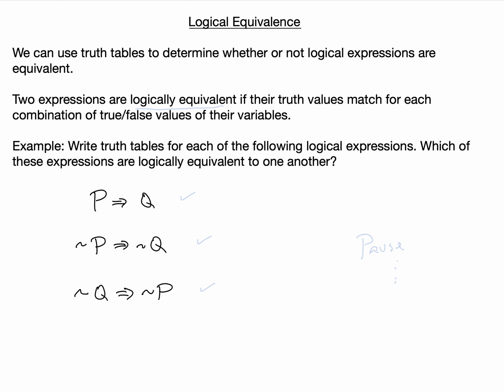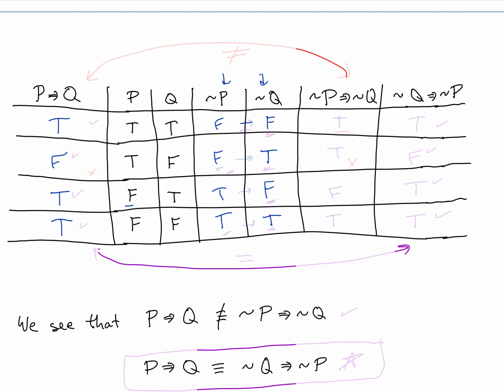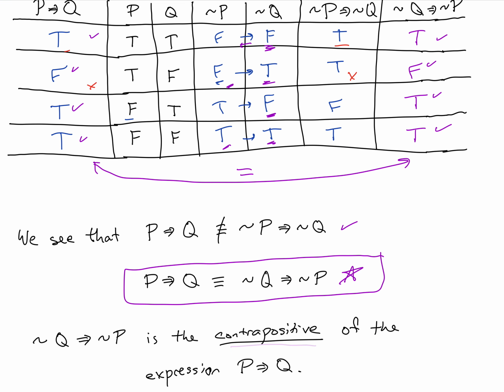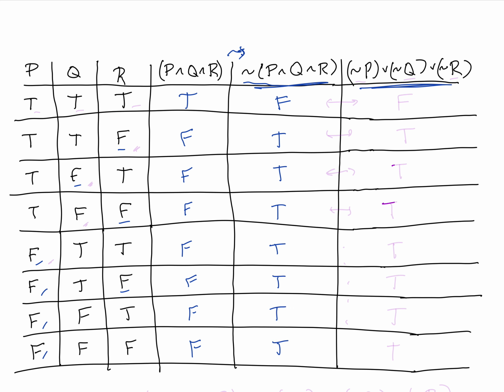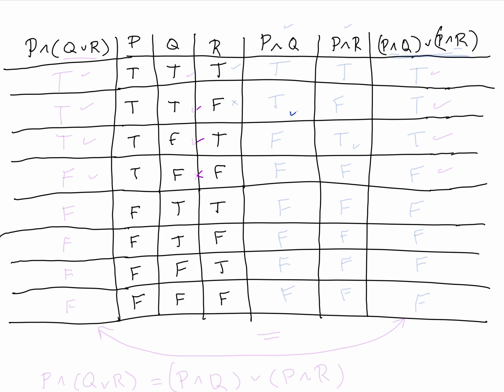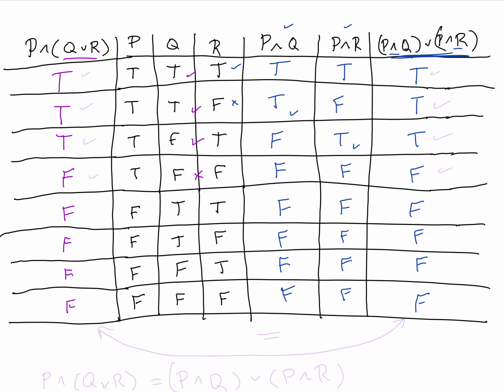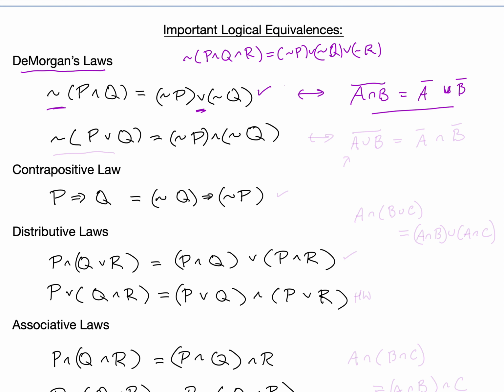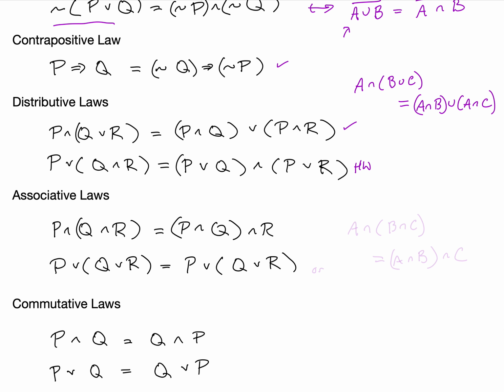Logical Equivalence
In this video, we use truth tables to determine when two expressions are logically equivalent.